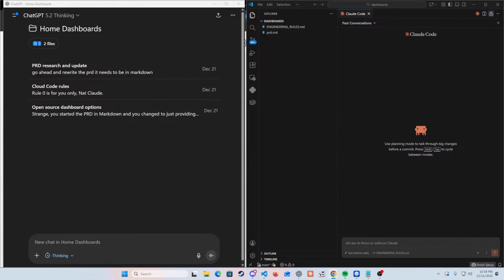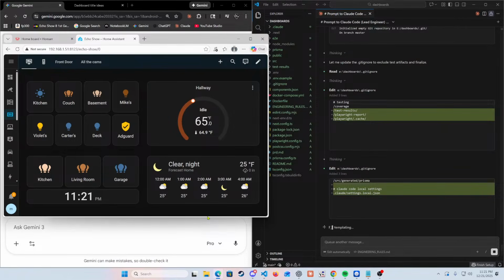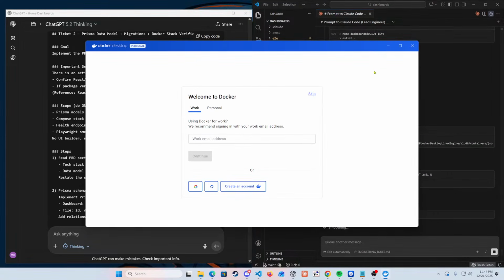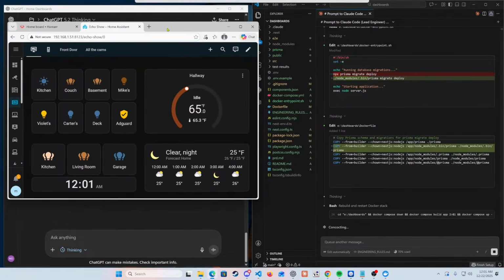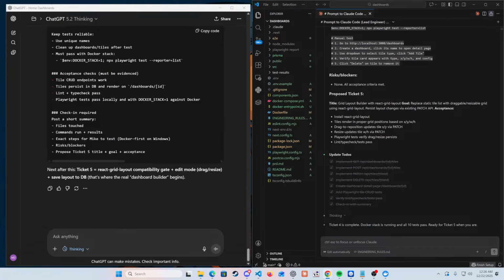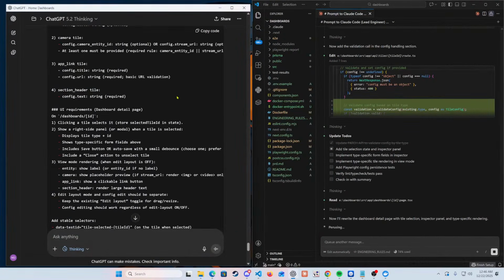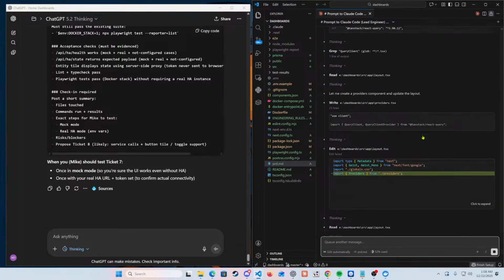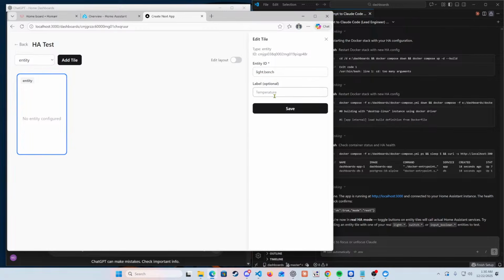Building a Home Ops Dashboard (ChatGPT CTO + Claude Code Engineer)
Today we’re live-coding a custom home ops dashboard — but with a twist: I’m not making the technical decisions.

I’ve assigned ChatGPT the role of CTO + Project Lead to own the plan, define requirements and architecture, and delegate work to Claude Code. I’m using Claude Code inside Visual Studio Code as the Lead Engineer to write the code and debug issues in real time.

Setting up an “AI Agency” workflow (prompts + permissions)

Using Claude Code in VS Code for real-time development

Building a standalone dashboard that connects to Home Assistant (two-way control + status)

Turning requirements into tickets and executing them end-to-end

🛠️ Tech stack

CTO + Project Lead: ChatGPT

Lead Engineer: Anthropic Claude Code (VS Code)

Integration: Home Assistant (API for status + control)

This is a live experiment. Expect bugs and surprises — that’s part of the fun.